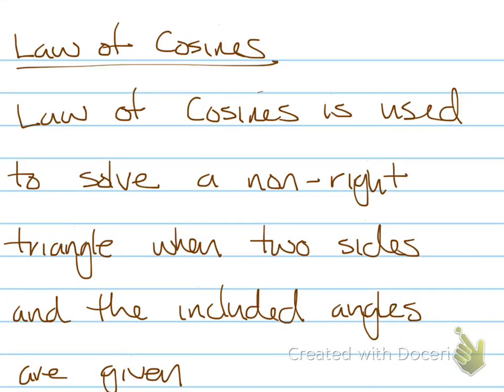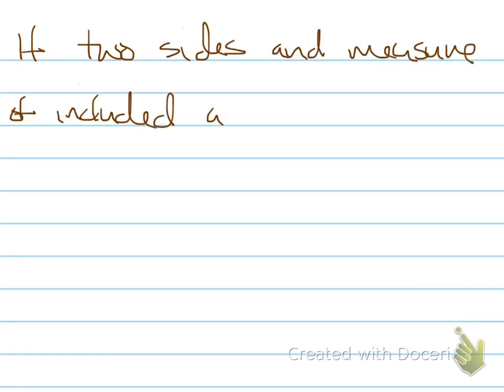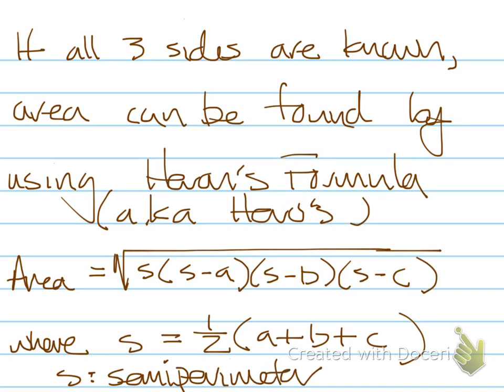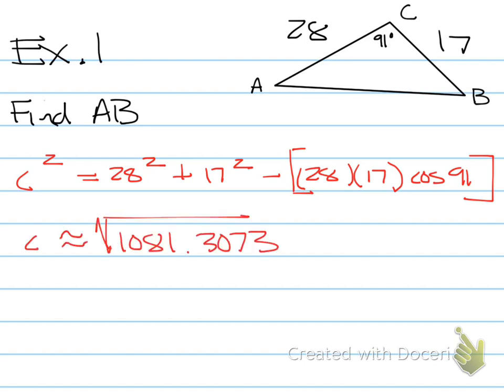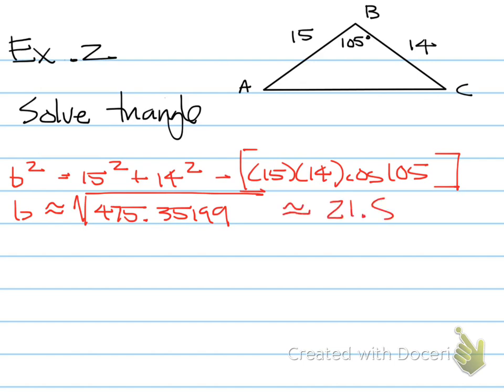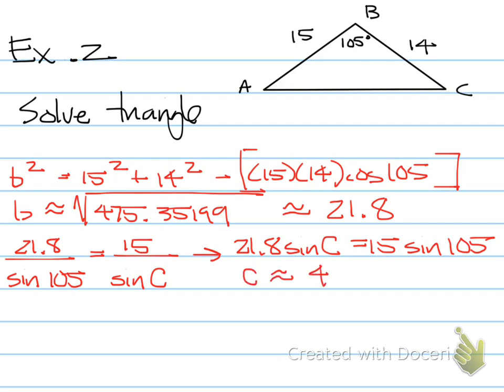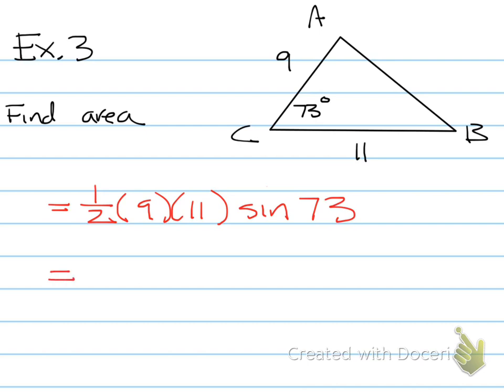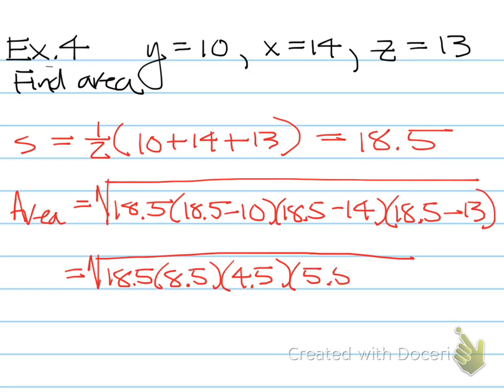Law of Cosines